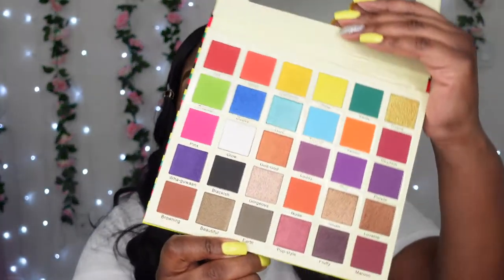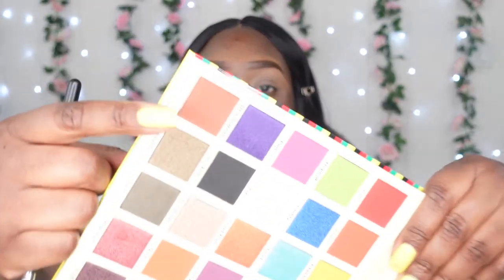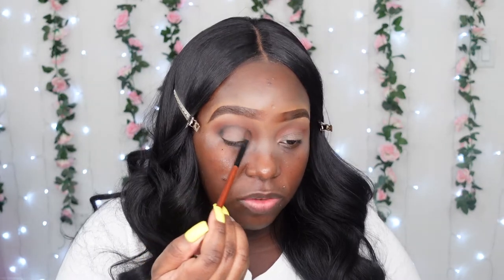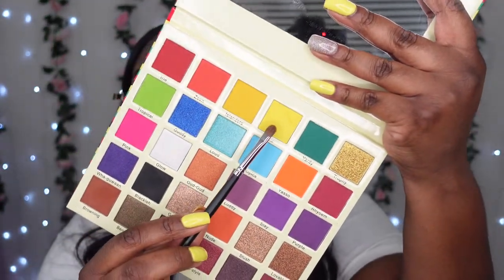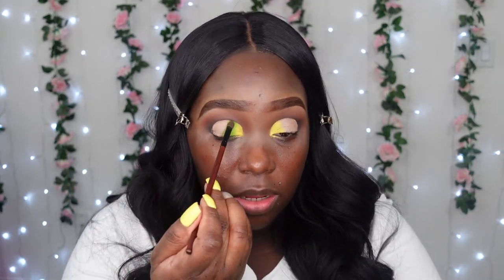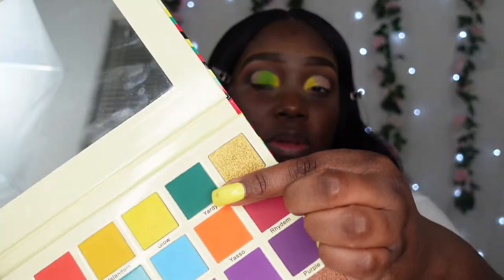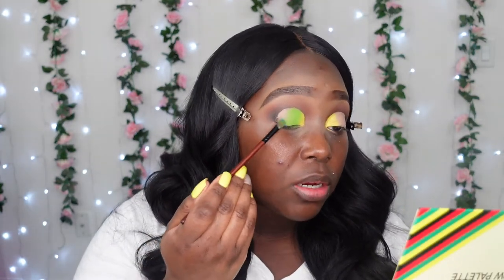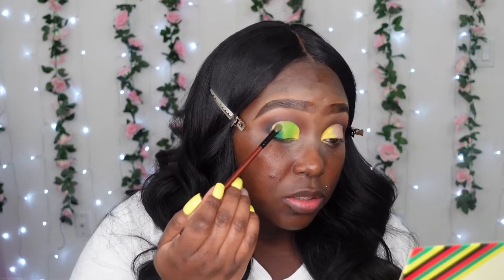JAMROCK UNIVERSAL PALETTE YELLOW AND GREEN VIBES MAKEUP TUTORIAL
💕   MY upload schedule Is 5 days a week
Sun| Mon| Wed| Fri| Sat 💕  @5PM
💕  PRODUCTS USED:

💕  EYES
PIMBY JAMROCK UNIVERSAL PALETTE
COLOURPOP ITS MY PLEASURE PALETTE
AMAZON GLITTER EYELINERS
LUXURY EXTENSIONS BY GINA "PREMIER" LASHES

💕  FACE
GLOW RECIPE BANANA MOISTURE CREAME
ELF PUTTY PORELESS PRIMER
BECCA ULTIMATE COVERAGE MAHOGANY FOUNDATION
FENTY 420 CONCEALER
ELF CAMO RICH EBONY CONCEALER
BLACK RADIANCE  BANANA SETTING POWDER
BLACK RADIANCE COCOA KISSES SETTING POWDER
BEAUTY BAKEKRIE MAKEUP BITE SIZE PEFECT BLEND BRONZER
BEAUTY BAKEKRIE MAKEUP BITE SIZE  KISS MY CHEEKS BLUSH

💕   LIPS
COCOA LIP PENCIL
LIVEGLAM WILD THING LIPSTICK
CRAYON CASE SOFT TWERK

MY FAVORITE MUST HAVES:
💕  AMAZON ANMOR 7 EYESHADOW BRUSHES

💕 DUCCE BLACKPENCIL